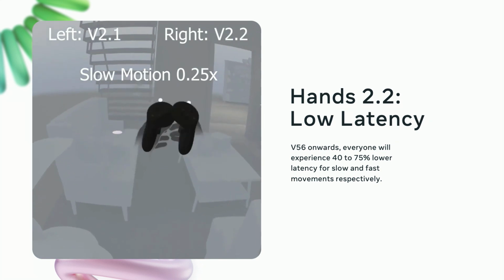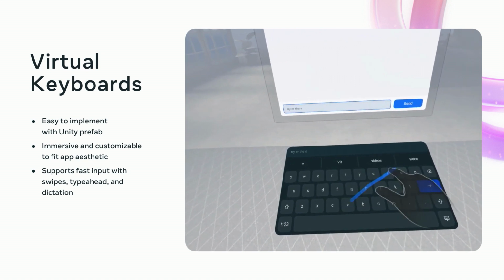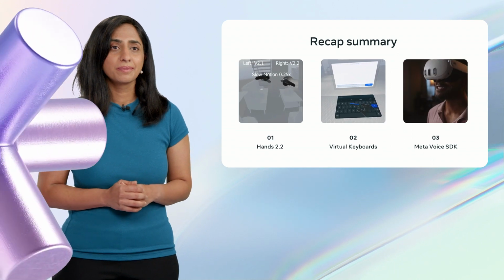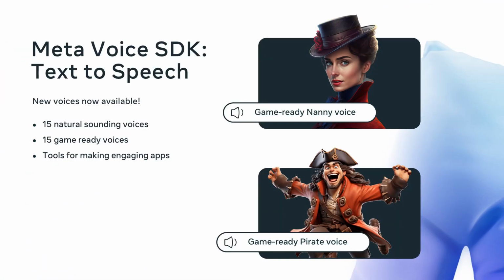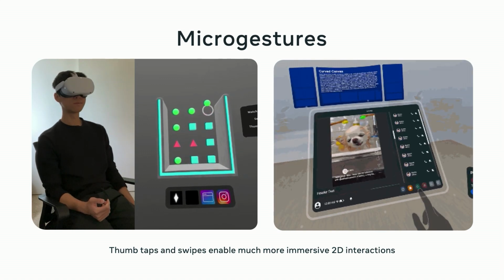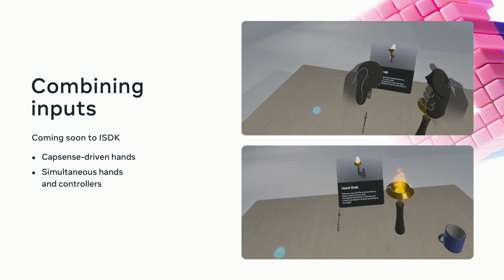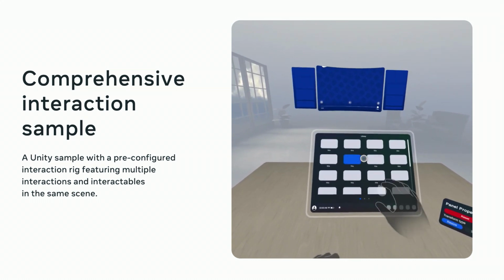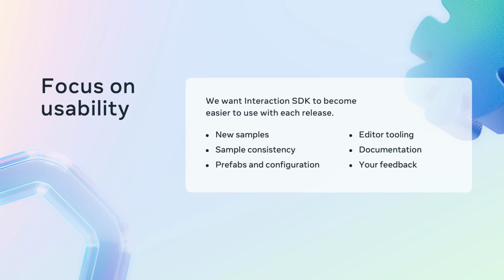Action, Reaction: Turning Inputs Into Interactions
Meta Quest experiences can give people deeper, more immersive and more interactive experiences. In this session, you’ll get a first-hand look at the latest technologies that enable more natural inputs and interactions, including hand tracking, virtual keyboards, controller haptics, Interaction SDK and more.